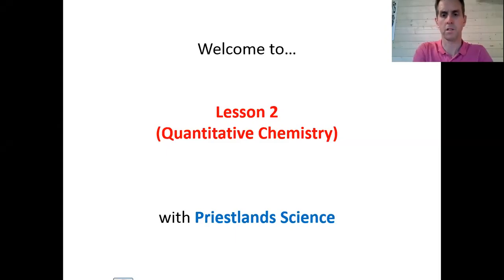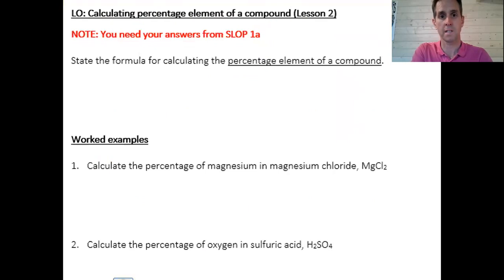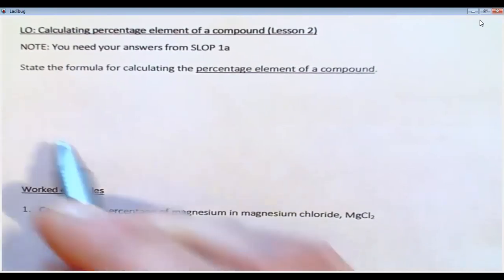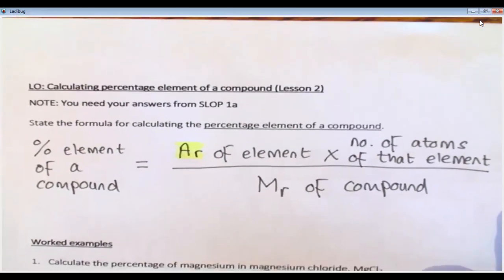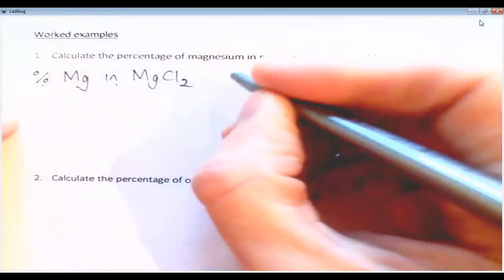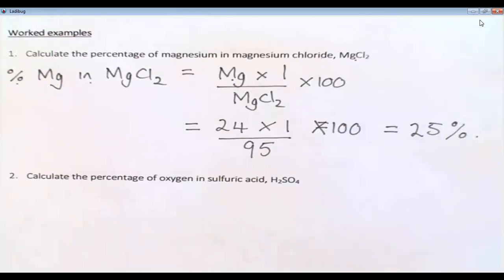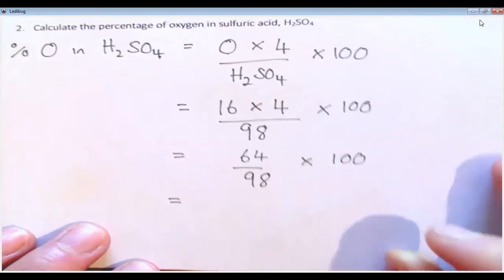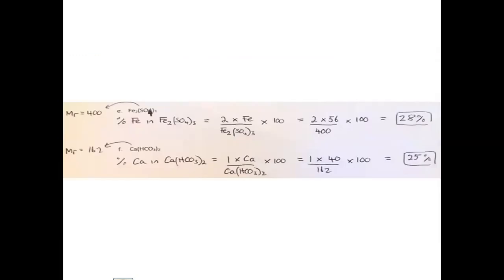GCSE Quantitative Chemistry - Lesson 2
LO: Calculating the percentage element of a compound